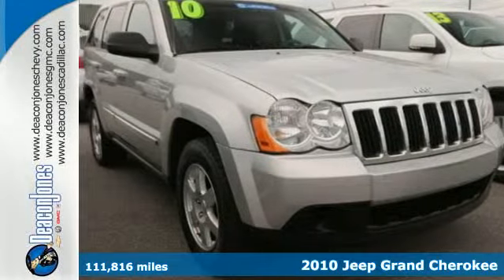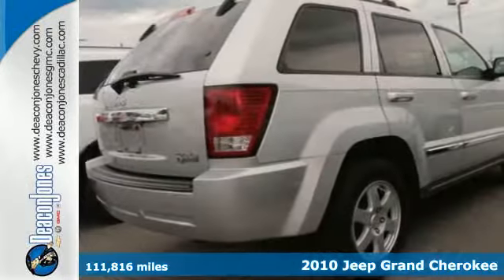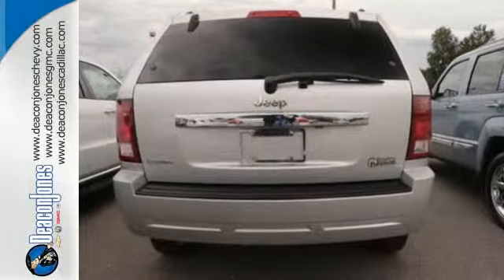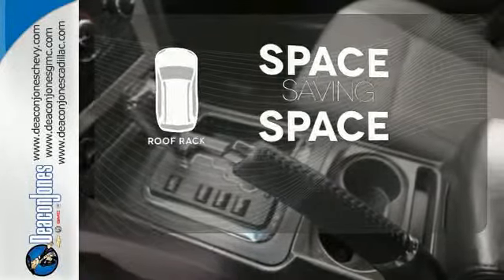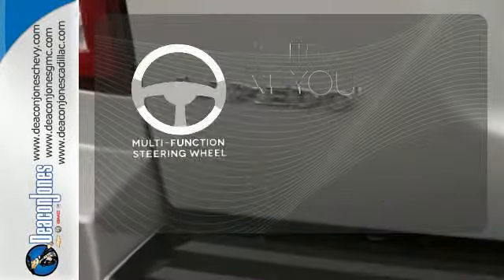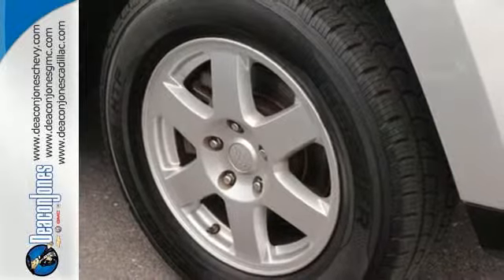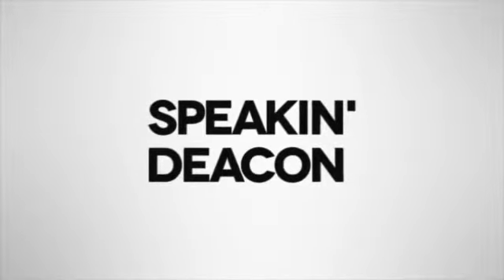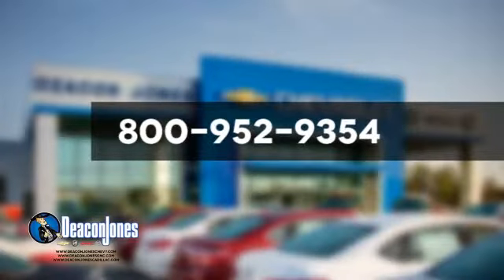2010 Jeep Grand Cherokee Smithfield NC Selma, NC T440608B - SOLD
Year: 2010
Make: Jeep
Model: Grand Cherokee
Trim: RWD 4dr Laredo
Engine: 3.7L V6 Cylinder Engine
Transmission: AUTOMATIC
Color: Bright Silver Metallic
Mileage: 111816
Stock #: T440608B
VIN: 1J4PS4GKXAC131406
$1,200 below NADA Retail! Laredo trim. iPod/MP3 Input, CD Player, Satellite Radio, Aluminum Wheels, Head Airbag, The Grand Cherokee is a great choice for those who want to tow, go off-road, or both. -newCarTestDrive.com AND MORE! OWN THIS GRAND CHEROKEE WITH CONFIDENCE: 5 Star Driver Front Crash Rating. 5 Star Driver Side Crash Rating. NOW IS THE TIME TO OWN THIS GRAND CHEROKEE: Value you deserve. This Grand Cherokee is priced $1, 200 below NADA Retail. KEY FEATURES ON THIS GRAND CHEROKEE INCLUDE: Satellite Radio, iPod/MP3 Input, CD Player, Aluminum Wheels MP3 Player, Keyless Entry, Privacy Glass, Child Safety Locks, Steering Wheel Controls. SIMPLY THE BEST: GRAND CHEROKEE: The Grand Cherokee offers more 2nd Row Leg Room than Honda Pilot and Toyota 4Runner. You will also get More Highway and City Cruising Range Miles than the Ford Flex, Ford Explorer, and Honda Pilot. With 35.1 cubic feet of Cargo Volume (behind 2nd row), the Grand Cherokee will accommodate the equivalent of 5 carry-on suitcases and 2 sets of golf clubs. WHO WE ARE: Choose from thousands of preowned vehicles at Deacon Jones. Deacon Jones opened his first used car lot in 1974 in Princeton, NC and has offered quality preowned vehicles to Johnston and surrounding counties for 34 years. Find domestics and imports- something to fit everyone's budget. Financial Hardships? Give Deacon Jones the opportunity to help you reestablish your credit. We look forward to assisting you with your next vehicle purchase. Eastern N.C.'s Largest Volume Dealer. Pricing analysis performed on 9/25/2014. Please confirm the accuracy of the included equipment by calling us prior to purchase.

Address:
1115 North Bright Leaf Blvd